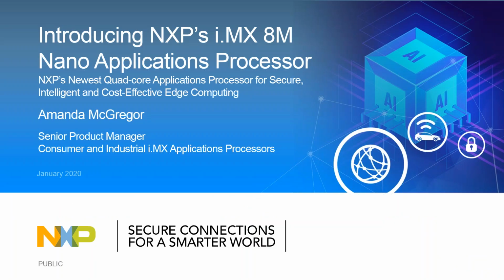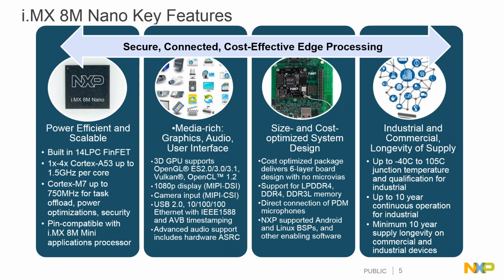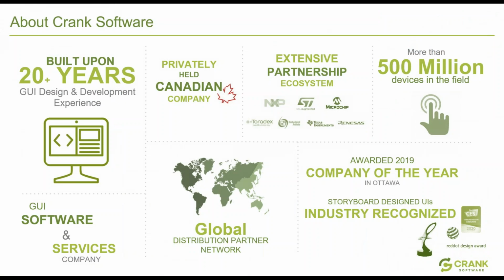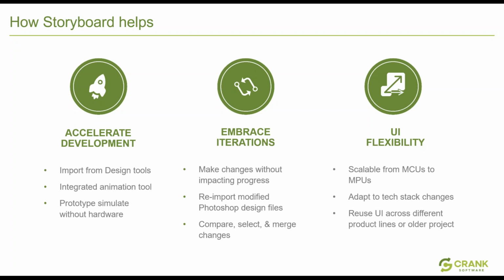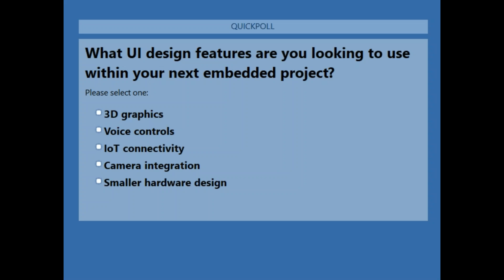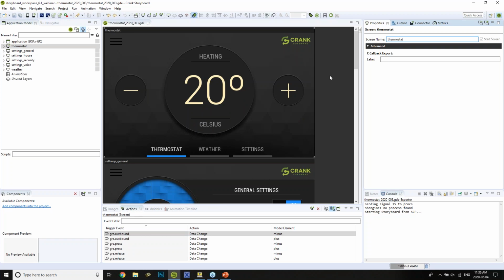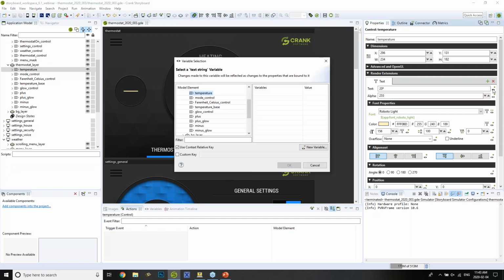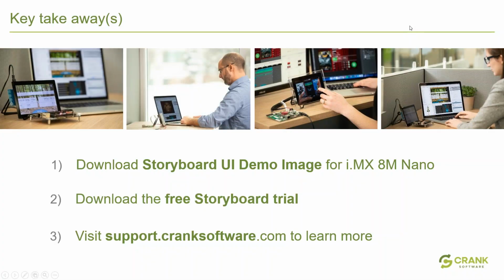NXP i.MX 8M Nano & Embedded Graphics – Achieve exceptional graphics on IOT devices with Storyboard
In this webinar, learn about how advanced processors such as those in the NXP i.MX8 series and rich embedded graphics powered by Crank Software’s Storyboard UI development tool provide consumers with plenty to get excited about when it comes to connected devices.

With the release of the i.MX 8 Nano, manufacturers of smart connected devices can now easily create high-performance graphics on targets at a far accelerated pace, that are power-efficient and cost-optimized.

Key takeaways include:
- Available opportunity for connected devices with the introduction of the NXP i.MX 8M Nano
- Learn about Storyboard and how it differs from traditional UI development tools
- How you can benefit from the Crank Software and NXP partnership
- Step-by-step demo of building a Storyboard UI, starting from the import of design files
- Live Q&A on configuration and technical questions with our panel